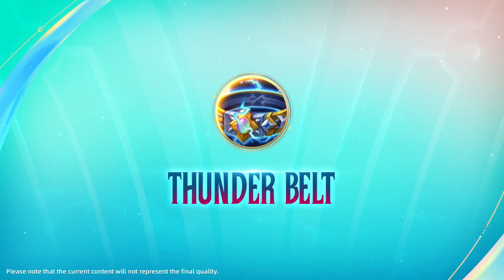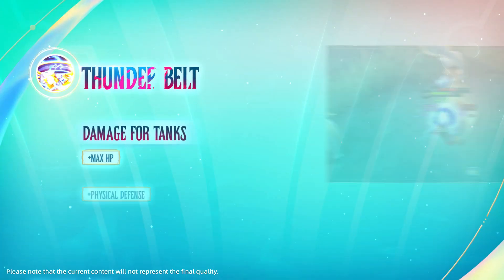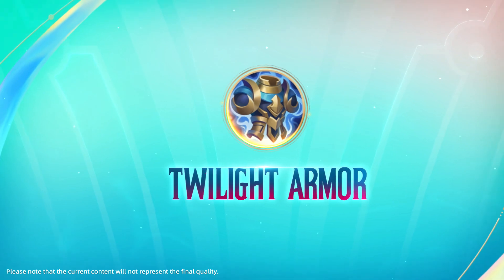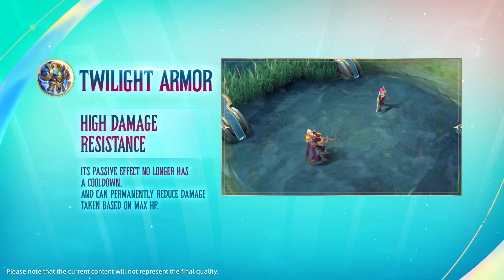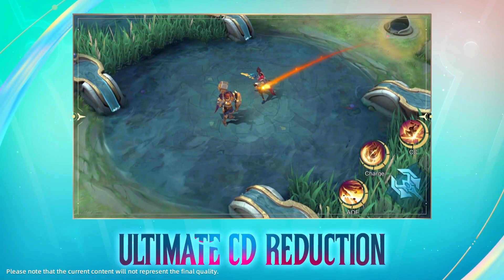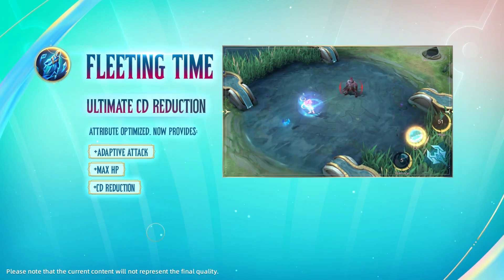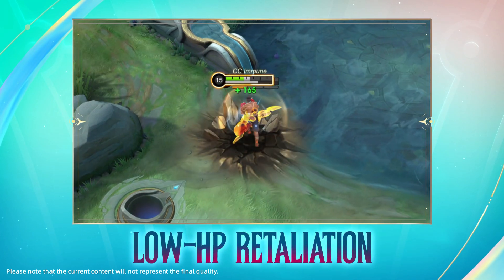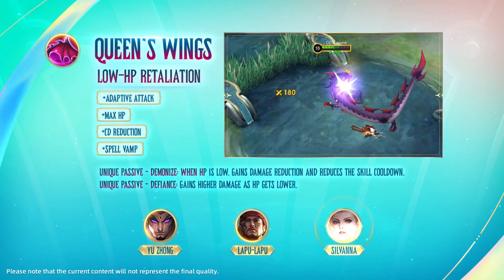Equipment Evolution | Intro to Defense Equipment| Mobile Legends: Bang Bang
नमस्ते सबैलाई, यस वर्षको Project NEXT मा, हामी तपाईलाई उपकरण परिवर्तनहरूको विस्तृत गाइड ल्याइरहेका छौं! प्रत्येक प्रकारको Defense Equipment को लागि अद्यावधिकहरूको 1-मिनेट परिचयको भिडियो हेर्नुहोस्!